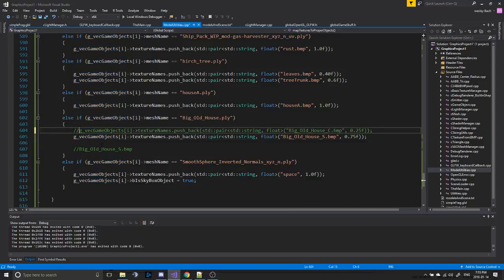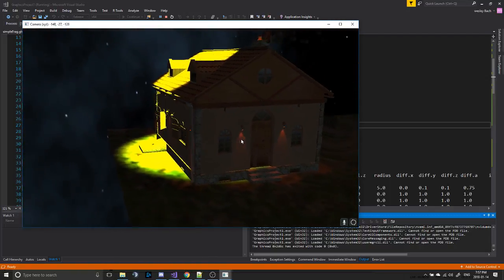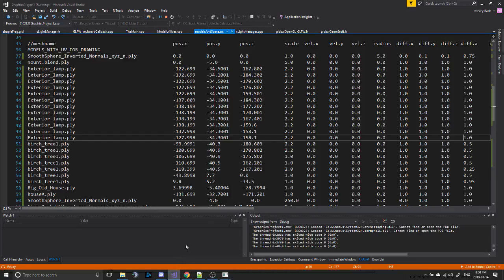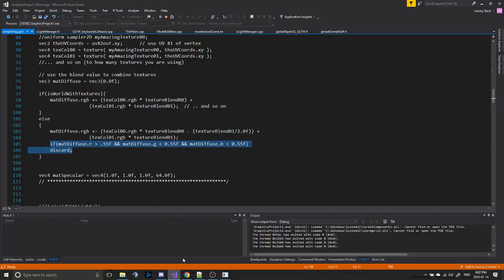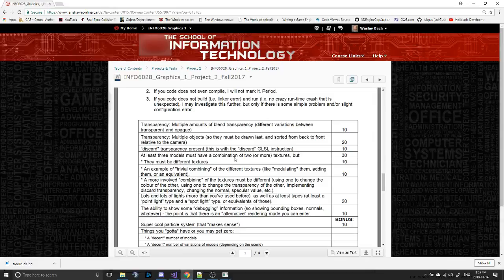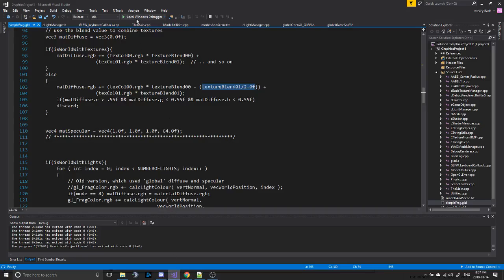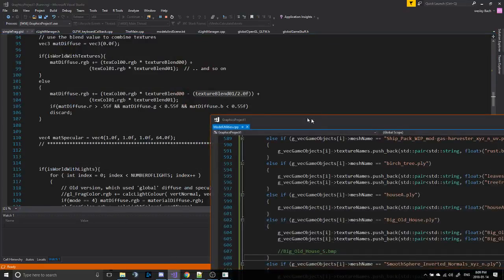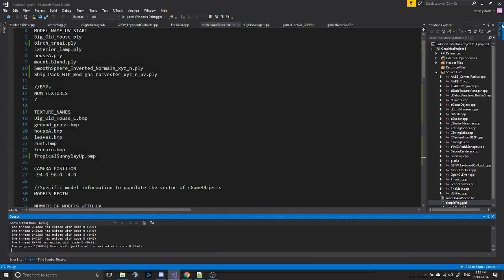OpenGL Graphics1 Project1